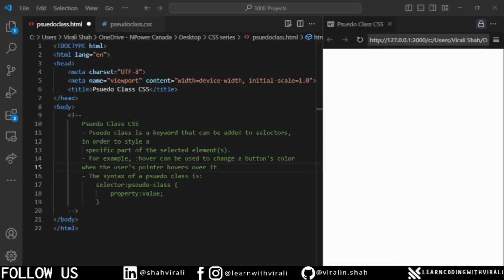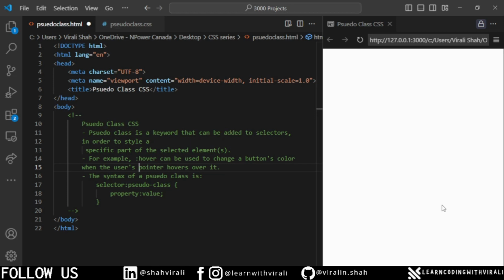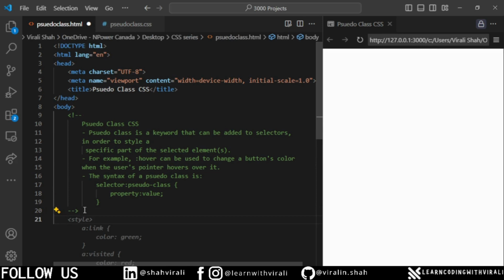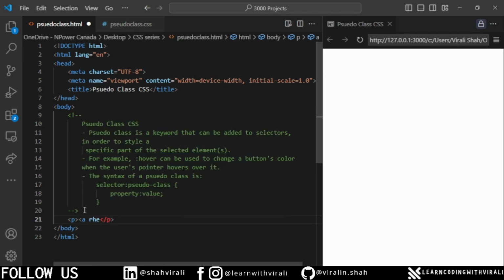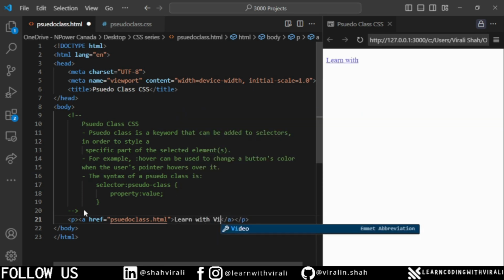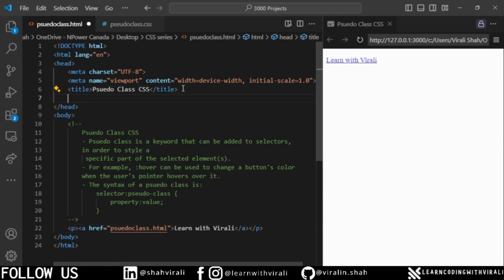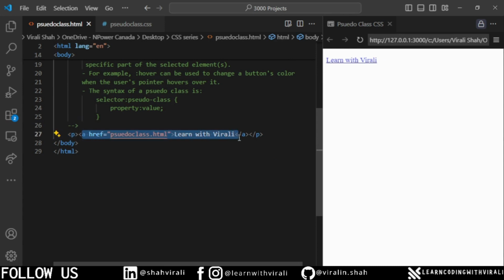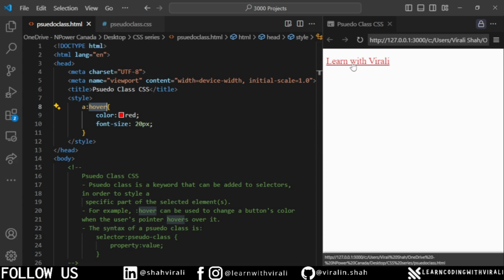Episode 25: Unlocking the Magic of CSS Pseudo Classes in 3 minutes!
Dive into the world of CSS Pseudo Classes with our comprehensive guide! Learn how to leverage these powerful selectors to enhance your web development skills and take your projects to the next level. Whether you're a beginner or an experienced developer, this tutorial will provide valuable insights and techniques to help you master CSS like a pro. Watch now and level up your CSS game!